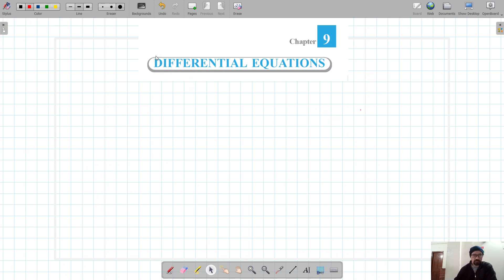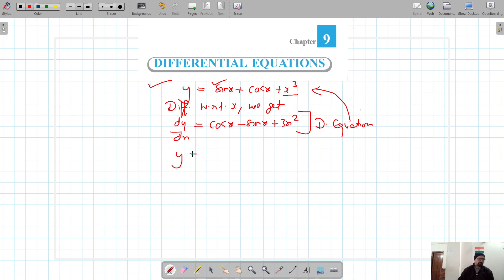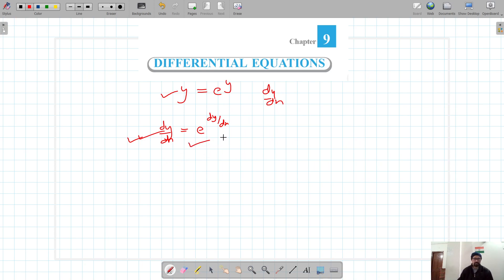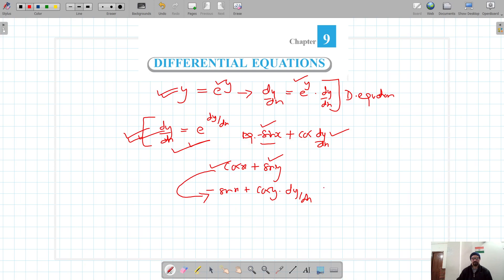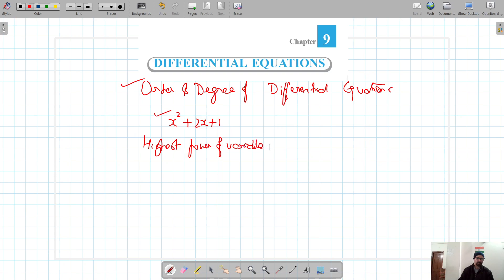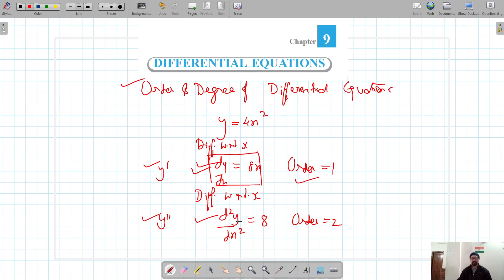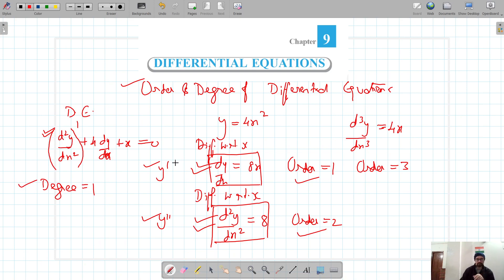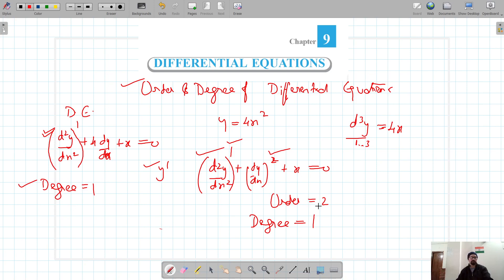Ex 9.1 Intro | Differential Equations | Chapter 9 | Class 12th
Introduction to Differential Equations | Chapter 9 Class 12th Maths | Chapter 9 Class 12 Introduction